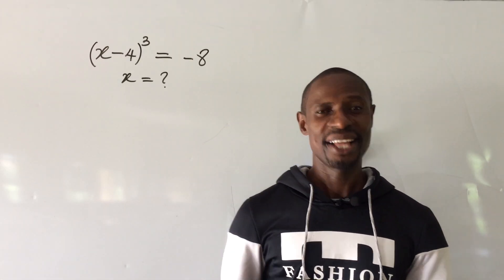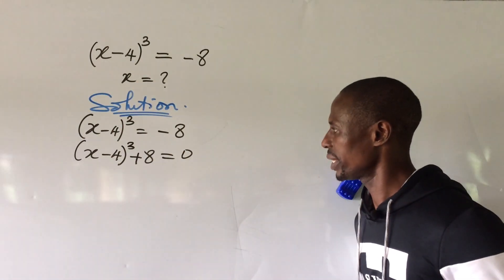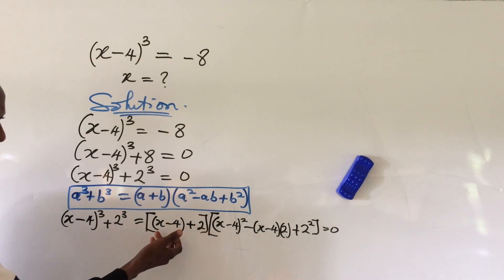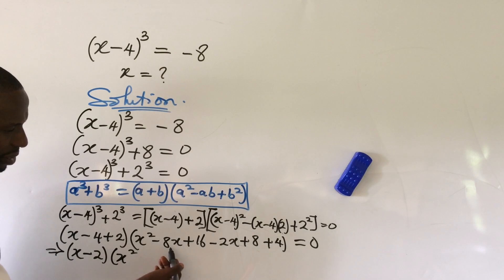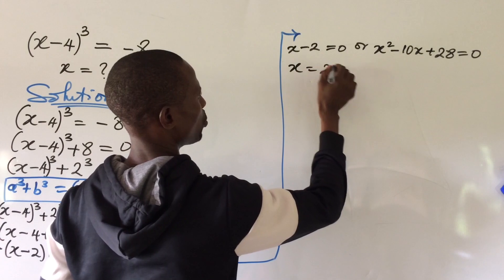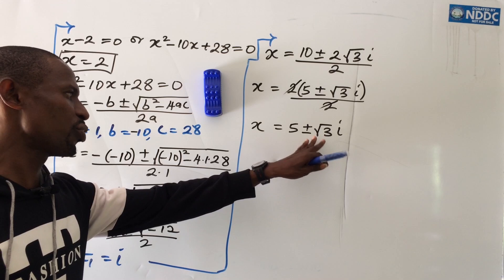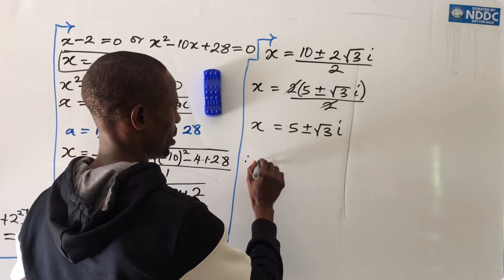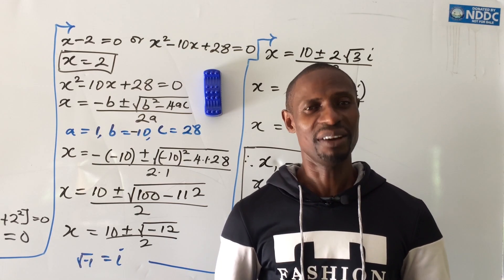Math Olympiad Questions (x–4)^3=–8 || How To Solve Math Olympiad Questions With Easy.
In this math Olympiad question tutorial, I will guide you on how to solve for both the real and the imaginary solutions/roots to this math Olympiad question with easy just by following few simple mathematical rules in few steps.

You will also learn how to solve quadratic equation of any type by using the quadratic formula and many more tricks to math Olympiad questions here. So, watch from the beginning to the end without skipping any parts for the complete details.

channel/UCQvzmvJzwbhNfZqLc9RvwmA

Loving you all like never before ❤️❤️❤️💖💖💖💕💕💕